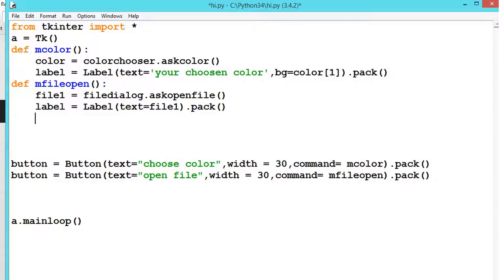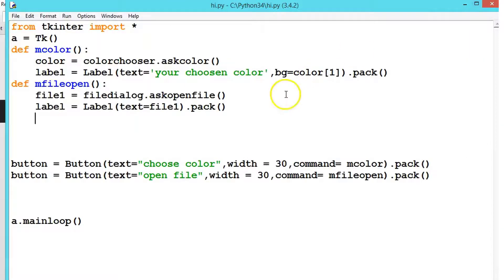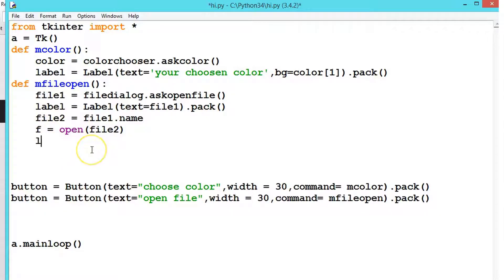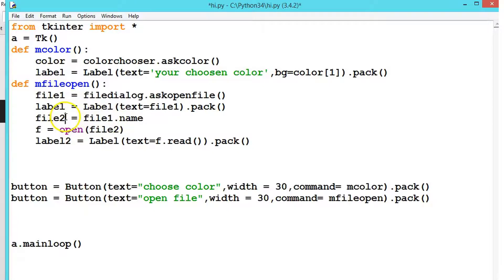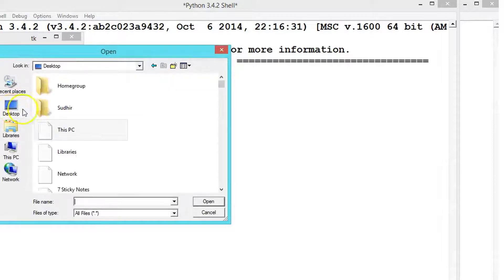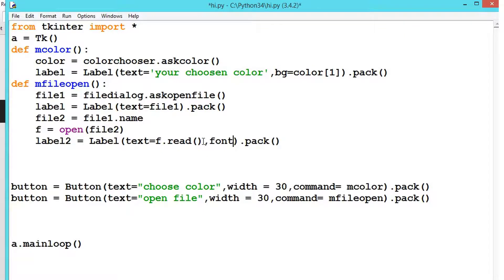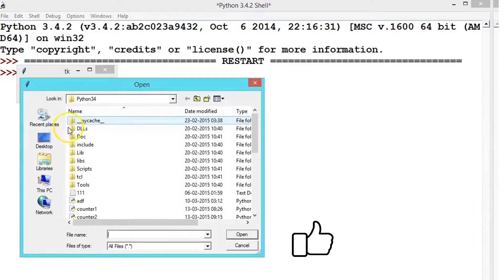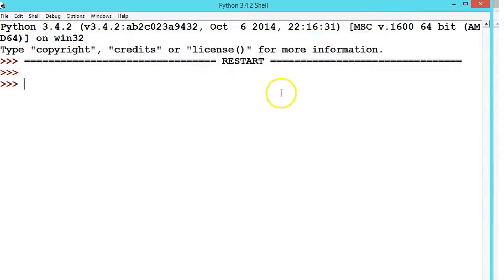Python GUI: How to open a file and reading its Content using askopenfile method Tutorial 16.2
In this tutorial we are going to open a system file and reading and displaying its Content using Python Tkinter askopenfile method